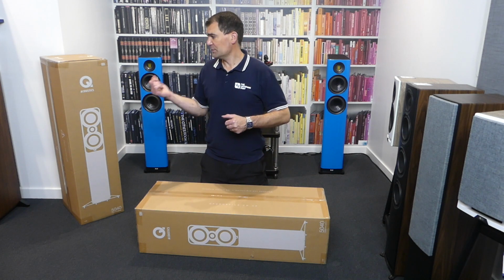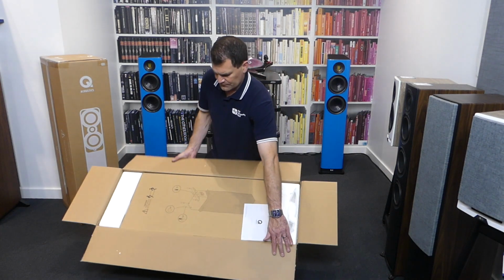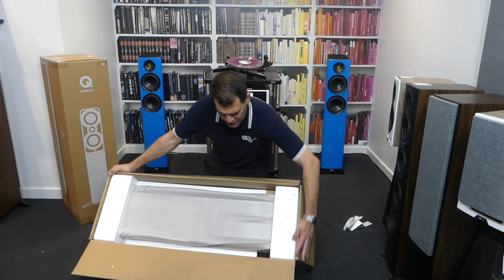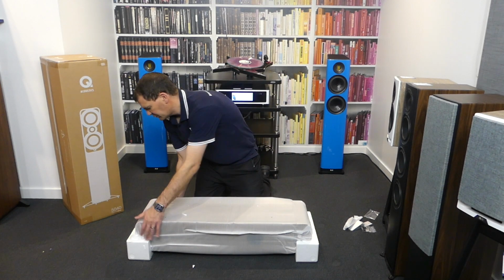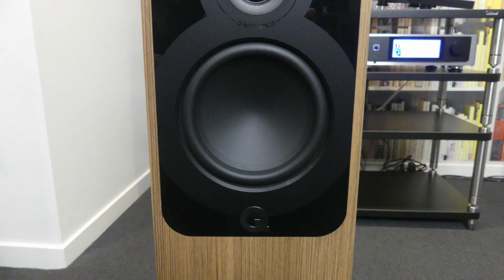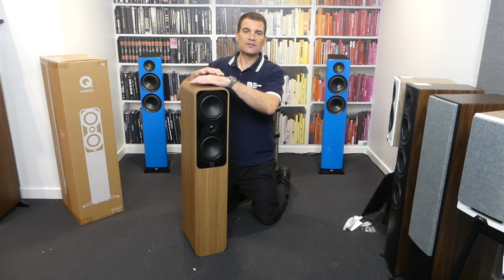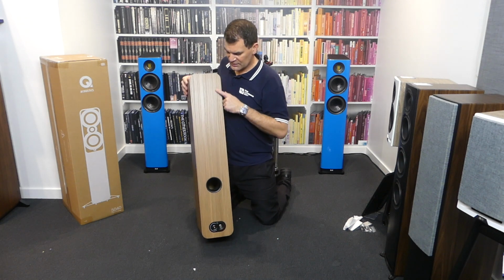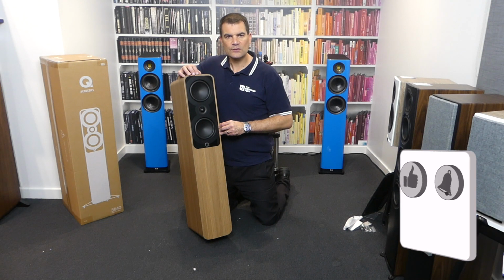Q Acoustics 5040 Floorstanding Speakers Unboxed | The Listening Post | TLPCHC TLPWLG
5040 is a notably compact floorstanding speaker with a modest footprint – which means it’s ideal for those environments where space is at a premium but the desire for full-scale audio excitement is strong.

These speakers not only redefine how speakers can look but also deliver exceptional sound quality. The key highlight of the 5000 series is the revolutionary C3 Continuous Curved Cone™ mid/bass driver, which represents a significant advancement in driver design.

The C3 driver sets the 5000 series apart from its competitors by offering unparalleled performance and clarity. Its innovative design ensures accurate and detailed sound reproduction across the entire frequency range, delivering an immersive audio experience that will captivate even the most discerning listeners.

Additionally, the 5000 series incorporates cutting-edge cabinet technology originally found in Q Acoustics’ flagship Concept range. This advanced cabinet design ensures optimal performance by minimizing resonances and unwanted vibrations, allowing the speakers to produce clean and transparent sound.

Not only does the 5000 series deliver exceptional audio performance, but it also boasts a sleek and contemporary exterior. The speakers are designed to blend seamlessly into any modern living space, adding a touch of sophistication to your home audio setup.

For audiophiles seeking uncompromised sound quality, the Q Acoustics 5000 series offers a remarkable combination of advanced driver technology and innovative cabinet design. These speakers redefine the standards for both aesthetics and sonic performance, providing a truly immersive listening experience.

Specifications…

Bass unit:         2 x 125 mm
Treble unit:        1 x 25 mm
Frequency response(-6dB):     39 Hz – 30 kHz
Nominal impedance:      6 Ω
Minimum impedance:    3.0 Ω
Sensitivity:     (2.83V @ 1kHz)91.5 dB/w/m
Recommended amplifier power:   25-150 W
Crossover frequency:   2.5 kHzz
Effective volume:   27 L
Dimensions (per loudspeaker / HxWxD)Inc spikes and stabiliser:    967 x 361 x 293 mm
Weight (per loudspeaker):    18.0 kg